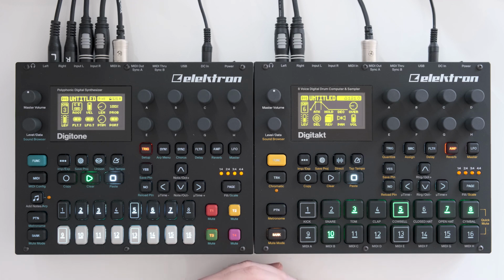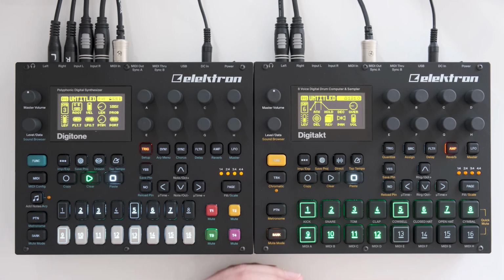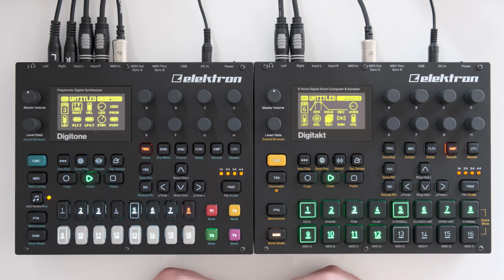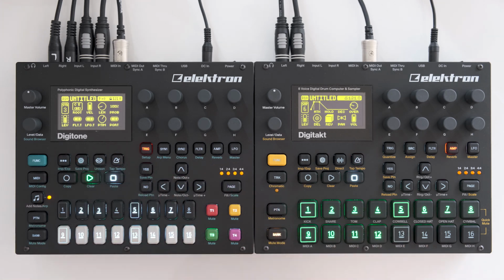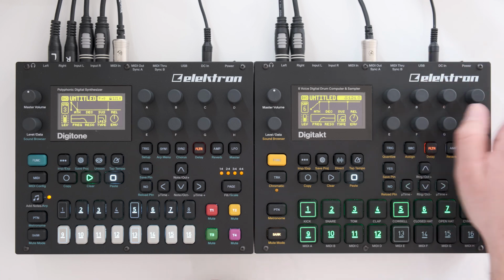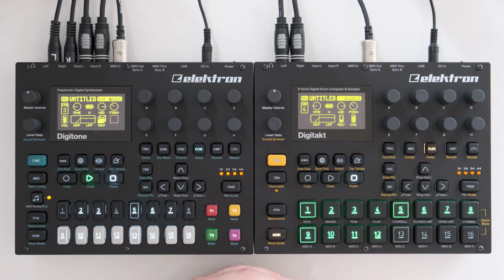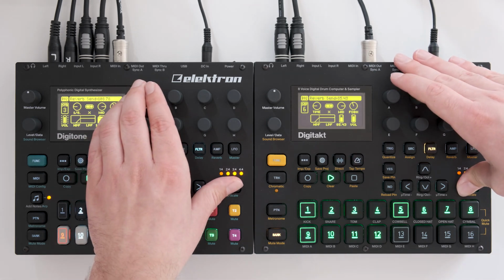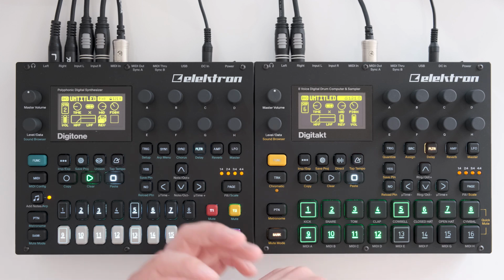Elektron Digitone & Digitakt Tutorial 3 | Live performance techniques for (Techno-) Jams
Hey friends, it took some time but here comes the third video of my tutorial series on the Digitone + Digitakt combo! This video is all about live performance techniques using the Digi combo, some techniques are more basic, some are more advanced.

The video builds on the first two videos of the series, if you haven't already watched them you can find them

Note: I recorded this video before updating to the latest Digitakt firmware 1.20.

Thank you so much for your support on my channel!
Miles

Timestamps:

0:00 - Intro
0:58 - No 1: Muting tracks
2:51 - No 2: FILL mode
5:07 - No 3: Increase/decrease parameters
6:55 - No 4: Global Delay feedback gain
9:35 - No 5: Delay time pitch up
10:56 - Combining the techniques and Outro

GET MY FLAGSHIP SOUNDPACK "MELODIC MOVEMENT":
► Level up your sounds - works with Ableton Move, Ableton Push 3 Standalone, Ableton Note & Ableton Live 12 (or higher)

JOIN THE "MELODIC MINDS" COMMUNITY:
► Join a fun and engaged Discord community of electronic musicians, share your creative works, geek out, & grow together

SIGNAL CHAIN STORIES PODCAST (I'm hosting a music production podcast together with Mordio):